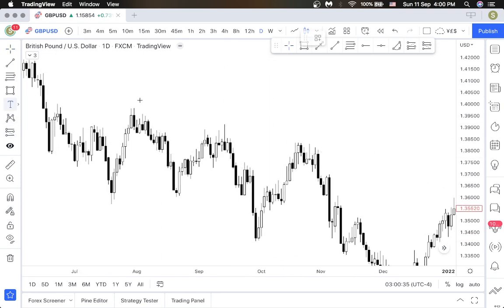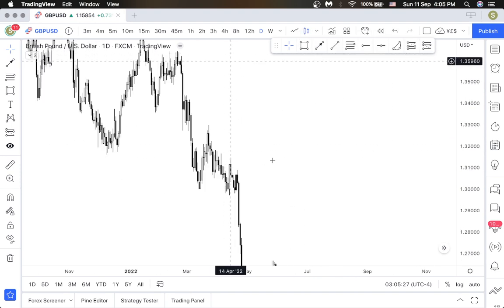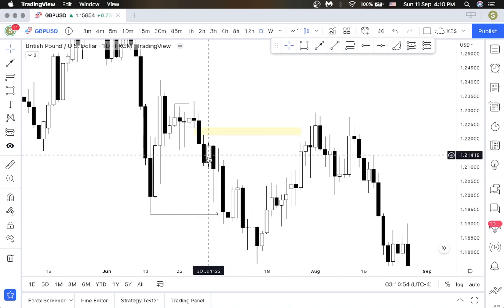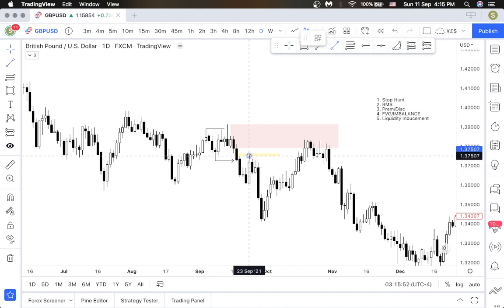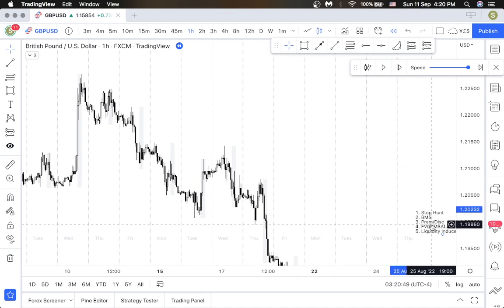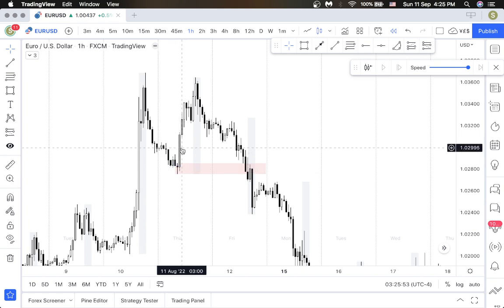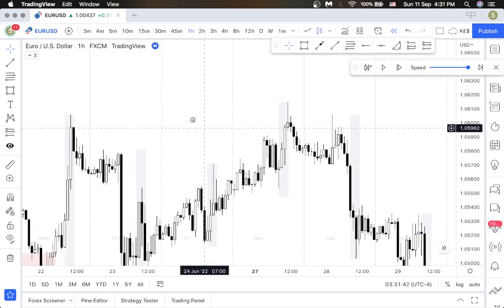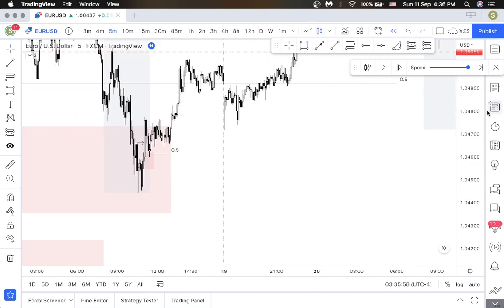HOW TO CHOOSE STRONG ORDERBLOCKS